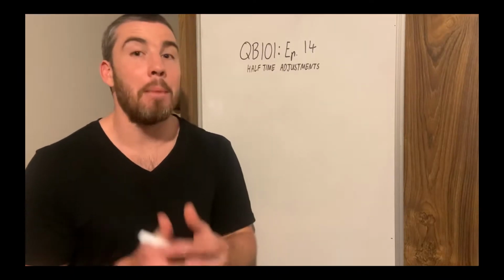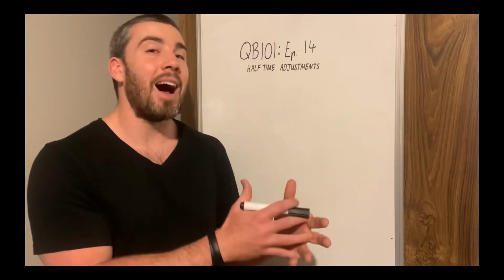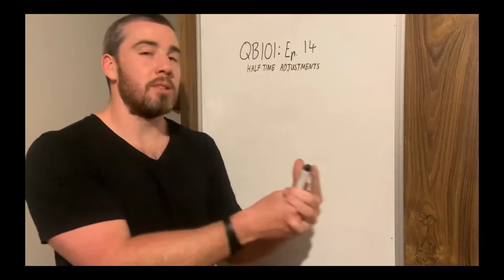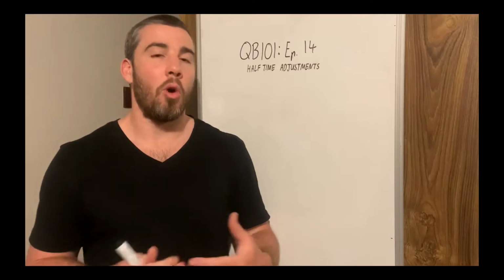QB101: Ep 14 - Halftime Adjustments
QB101 is all about teaching the fundamentals of the quarterback position for 9v9 football.

I've been both coaching and playing the quarterback position for the past 6 years and had the privilege of learning from some incredible coaches and mentors. This video series is all about me passing on that knowledge and experience to others starting out.

Football can be complex, so in these short videos I'm going to break it down and keep it simple. So whether you're experienced or brand new to the sport, you can learn something from this video series.

In this video we go over a crucial part of football. The adjustments that you make at half time to make sure you win the game. As well as developing your relationship with your offensive play caller.

Keep an eye out for some of our upcoming training camps